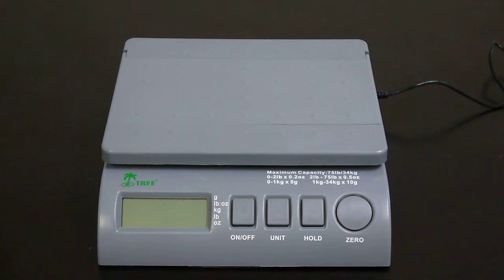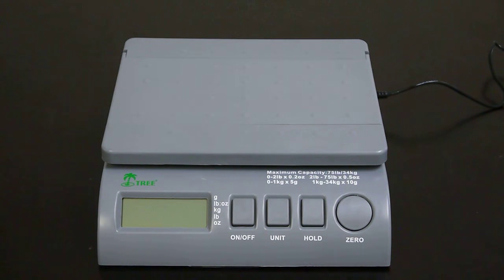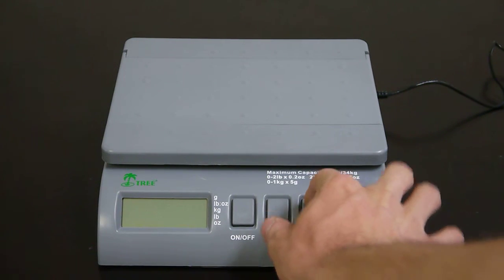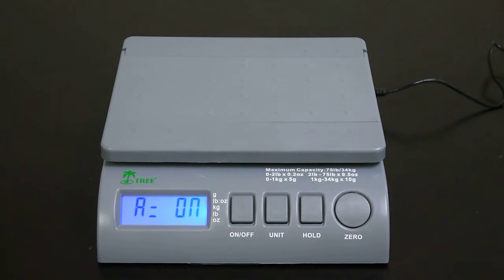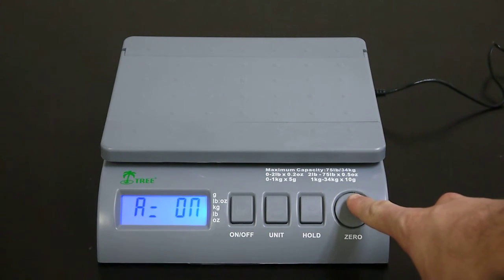SPS Auto Shutoff Setting